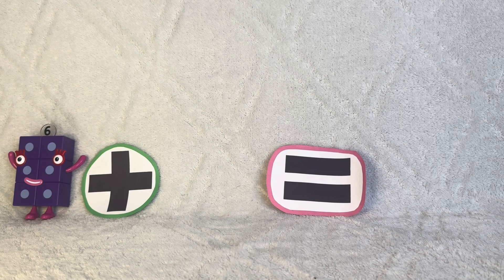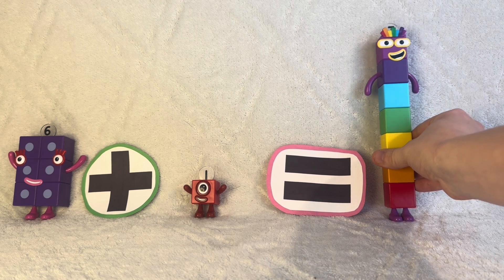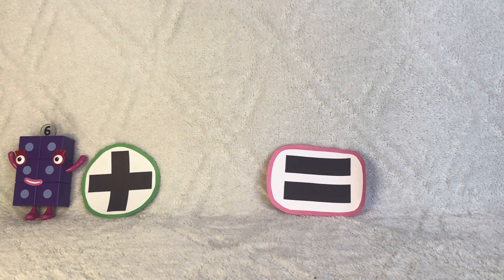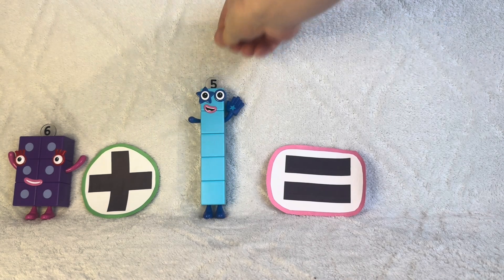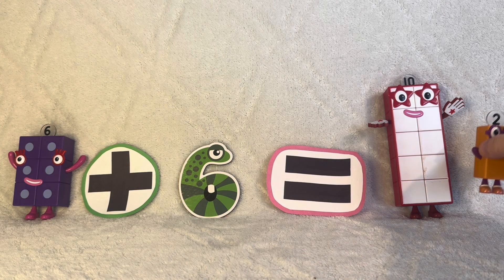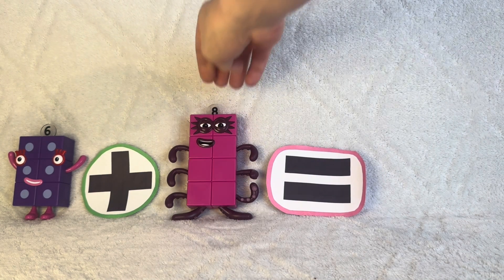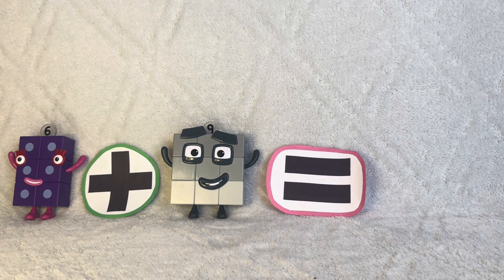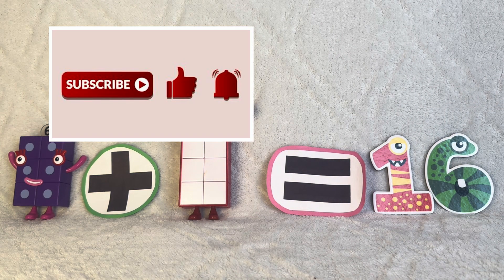6 Addition Table with Numberblocks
The Numberblocks learn the 6 Addition Table.